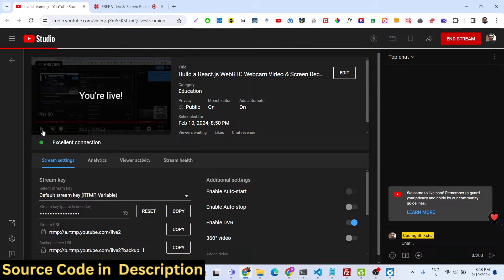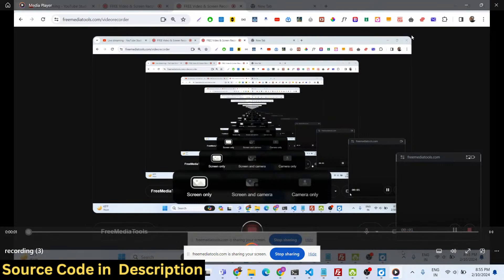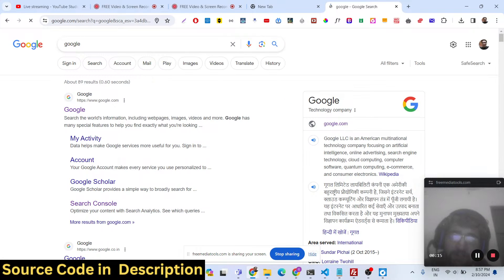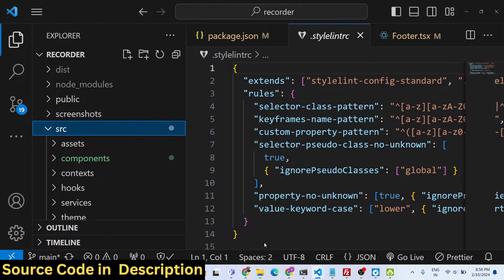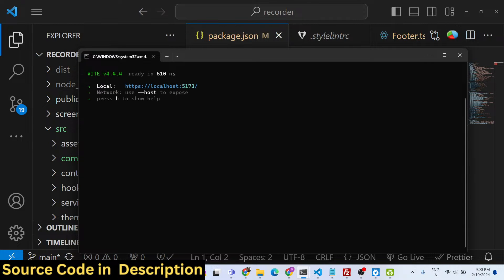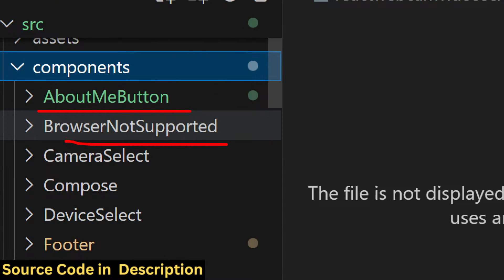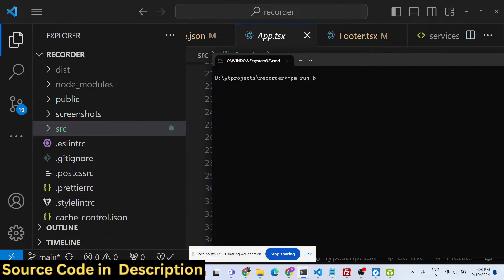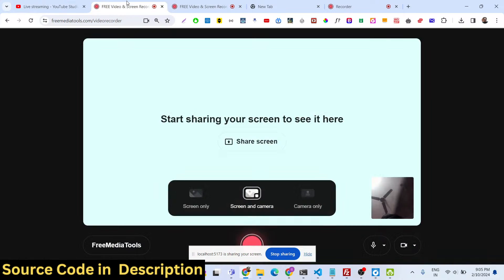Build a React.js WebRTC Webcam Video & Screen Recorder in Browser Using TypeScript